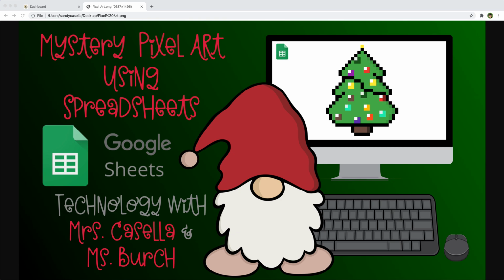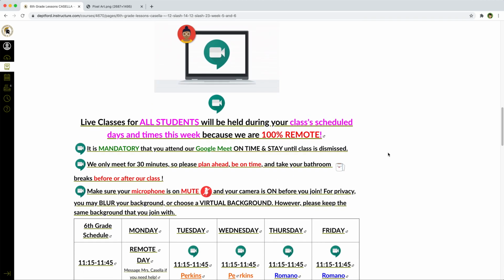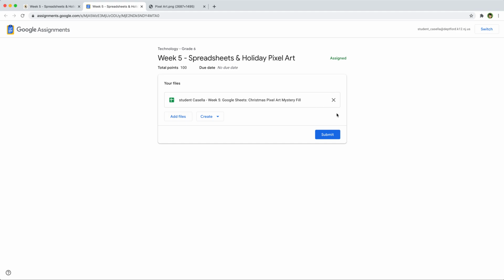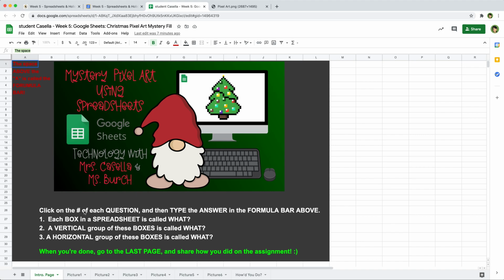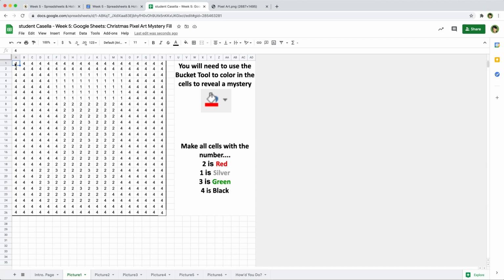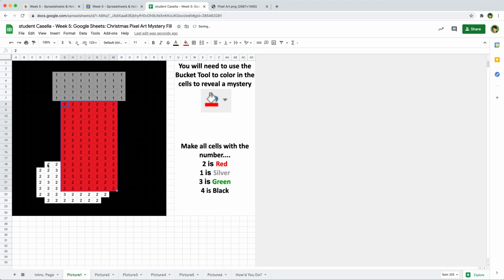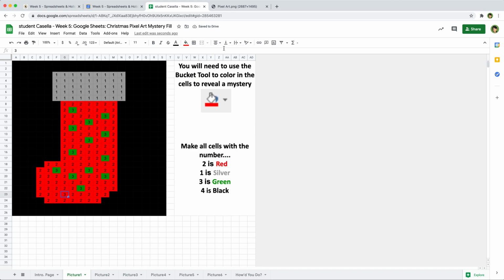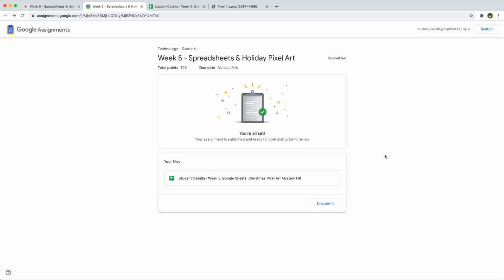Week 5 Spreadsheets Using Google Sheets & Pixel Art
This week's assignment is a STUDENT FAVORITE & STUDENT REQUESTED ASSIGNMENT! Familiarize yourself with SPREADSHEETS in this assignment while. you reveal Mystery Pixel Art! C(hristmas Edition!)